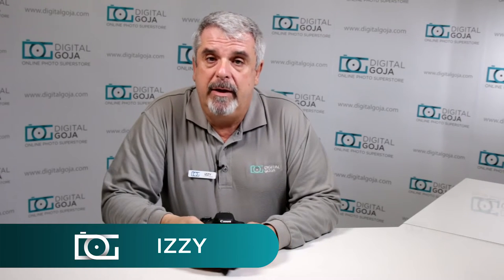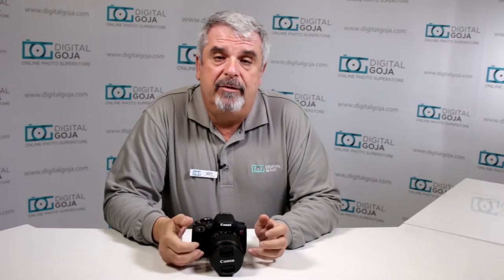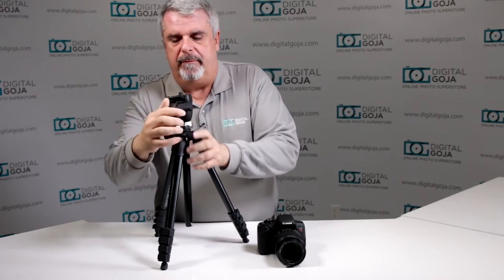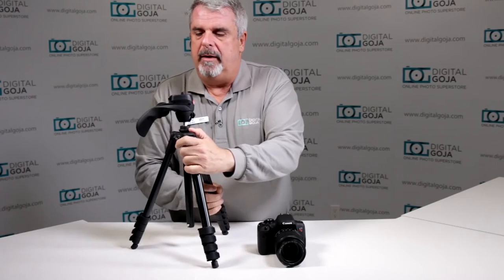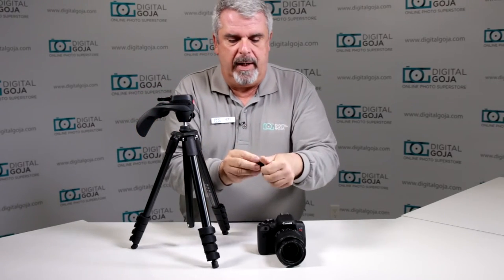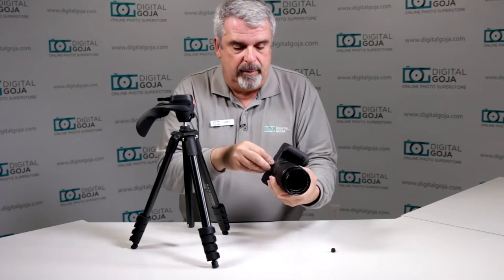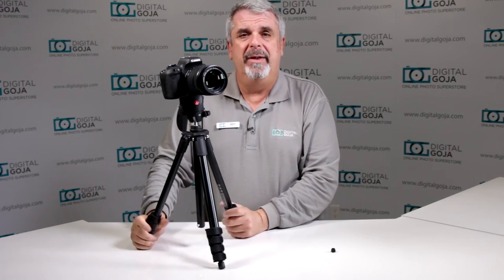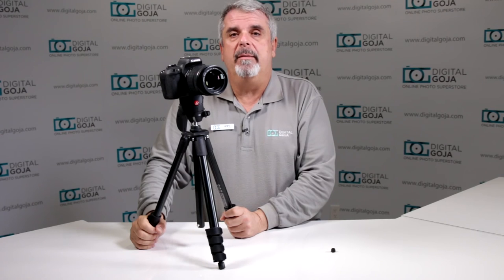TUTORIAL | Can I Use a Standard Tripod On A CANON Rebel T6i Camera?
In this video, we will show you how to install a tripod on your Canon Rebel T6i.

Features:
- DIGIC 6 Image Processor.
- Full HD 1080p Video Capture.
- 19-Point All Cross-Type AF System.
- Hybrid CMOS AF III.
- Built-In Wi-Fi Connectivity with NFC.
- 3.0" Vari-Angle Touchscreen LCD Monitor.
- Hybrid CMOS AF.